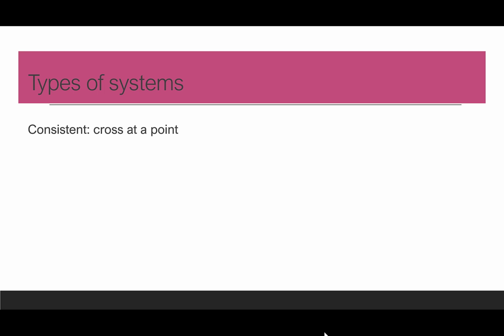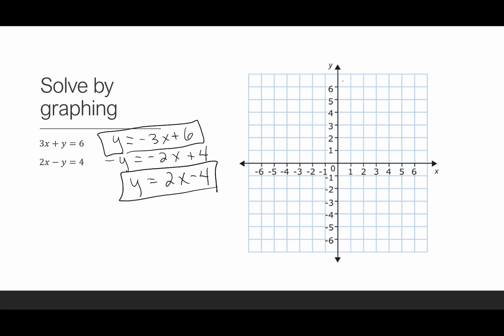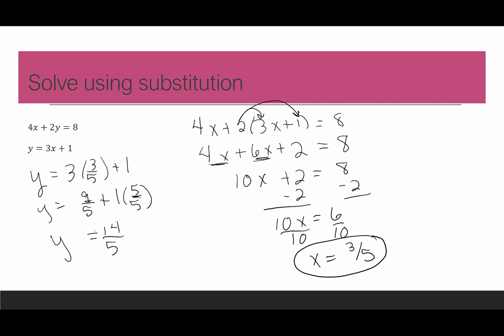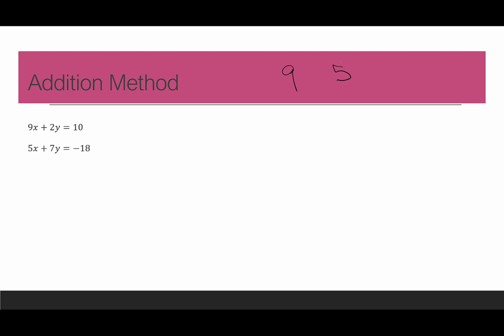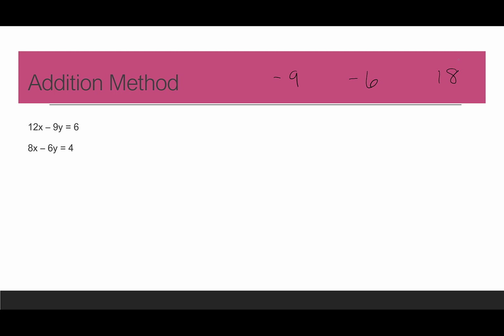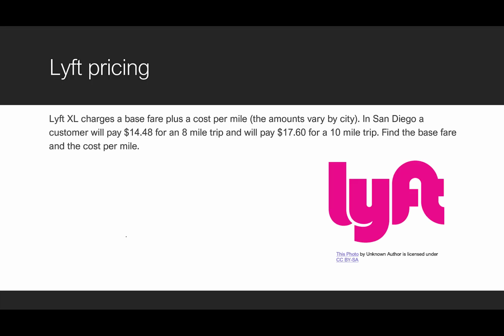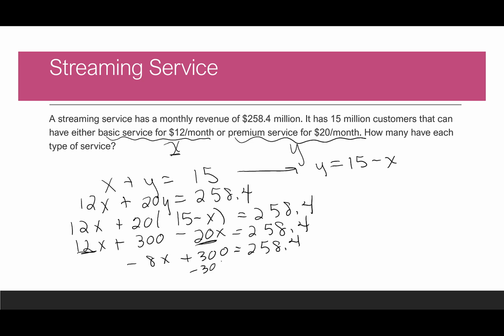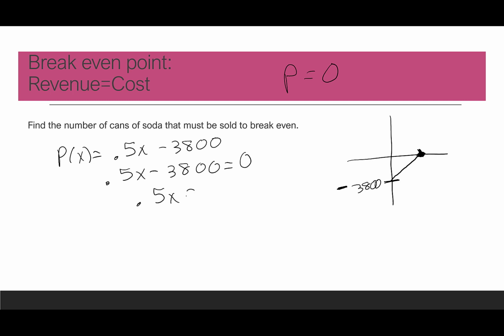Systems of Linear Equations in 2 Variables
In this video I cover the three types of systems of linear equations: consistent, inconsistent and identities. I'll show how to solve using graphing, the substitution method, and the addition method. I'll do a few application problems to finish off the video. If you want to see additional application problems you can view this video